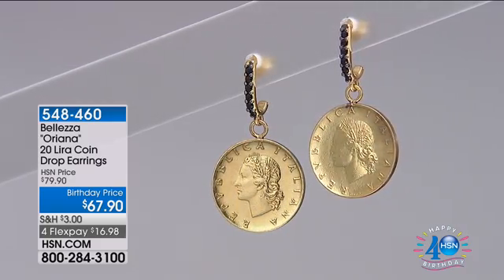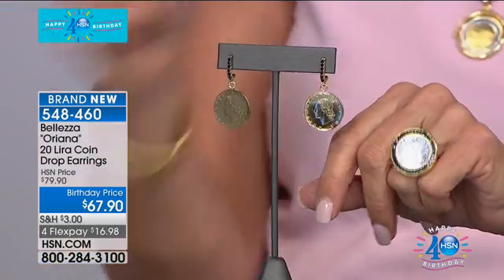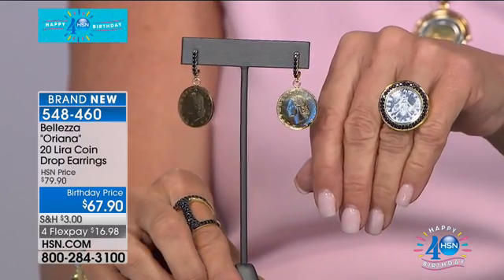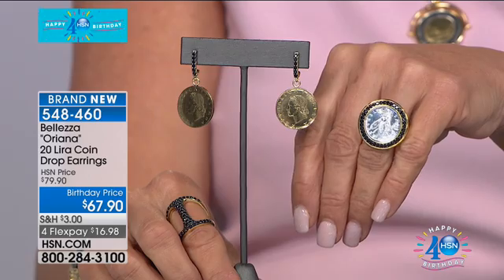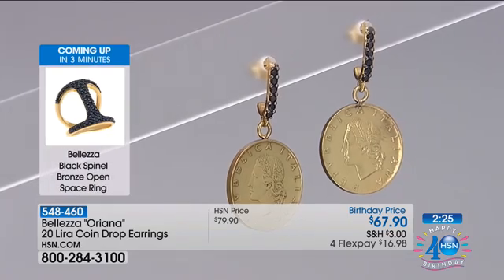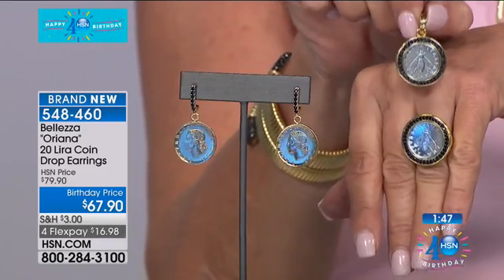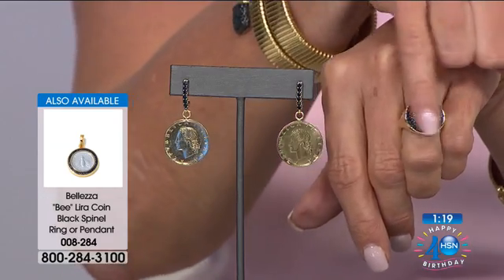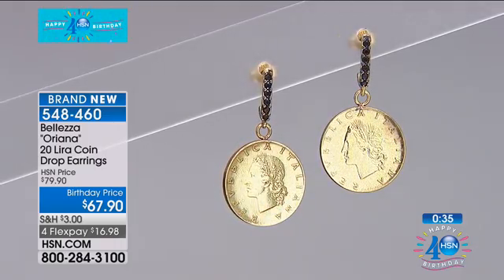Bellezza "Oriana" 20 Lira Coin Black Spinel Earrings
Bellezza "Oriana" 20 Lira Coin .30ctw Black Spinel Bronze Drop Earrings
Something to match the twinkle in your eye. Find that in the shimmering row of spinel that accents this genuine lira...